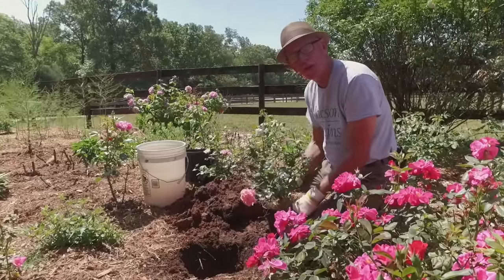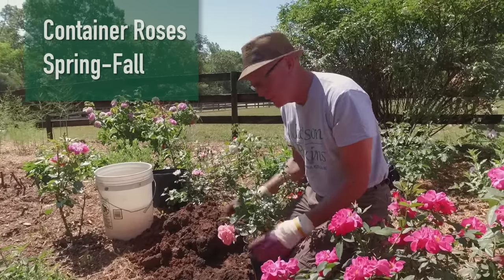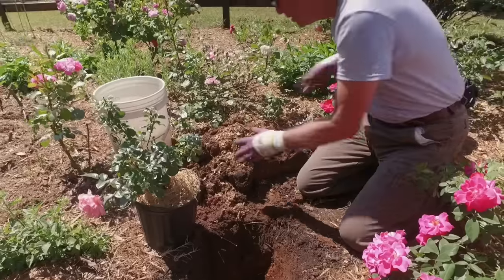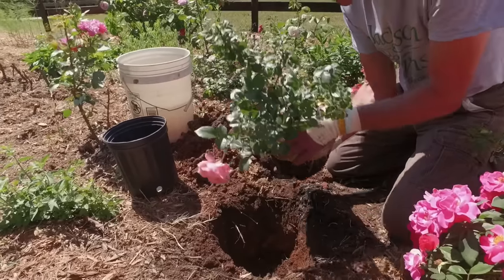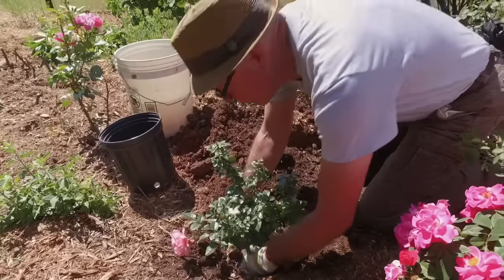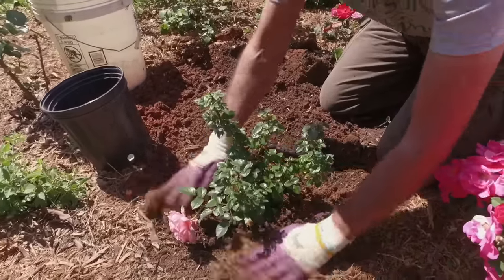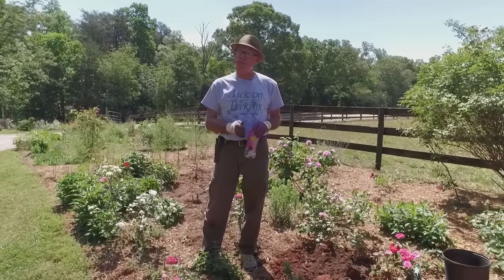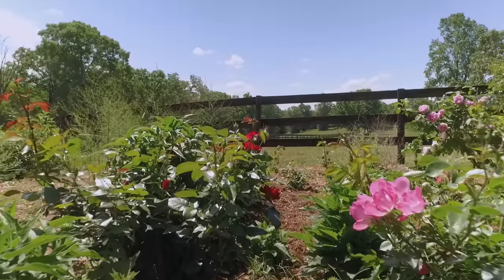Planting Container Roses with Paul Zimmerman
In this video, Expert Rosarian Paul Zimmerman shares more of his wisdom with us, walking us through the (surprisingly straightforward) process of planting a container rose.

As Paul says, roses are plants, too! They are just flowering shrubs, which means gardeners shouldn’t be intimidated by them. Container roses are very easy to plant and grow. Because they are sold leafed out (and sometimes already blooming!), they are a quick way to get your garden growing.

Unlike Bareroot Roses, which you usually want to plant in spring, container roses can be planted anywhere from spring to fall because they are not dormant and do not need to “wake up”. Again you want to dig a hole a bit bigger than the root ball and add amendments to your soil before planting. Again you want to make sure that the bud union is completely buried to prevent frost heave and other problems.

Another difference between bareroot and container roses is that container roses is that bareroot roses need to wake up from dormancy before you should really fertilize them, whereas container roses can be fertilized immediately, getting strong growth and bloom production started right away!